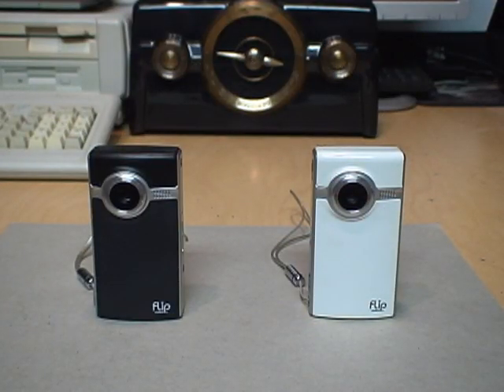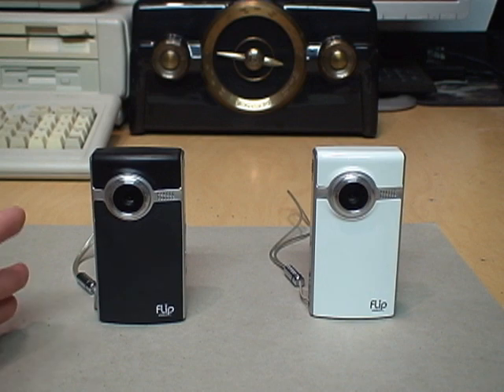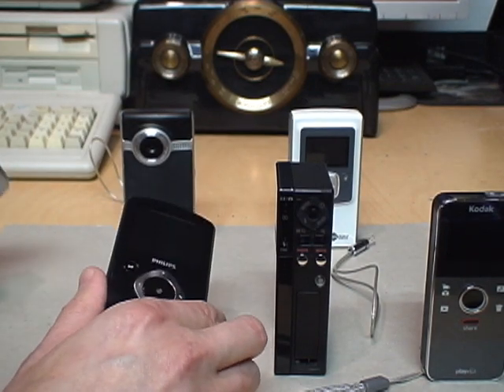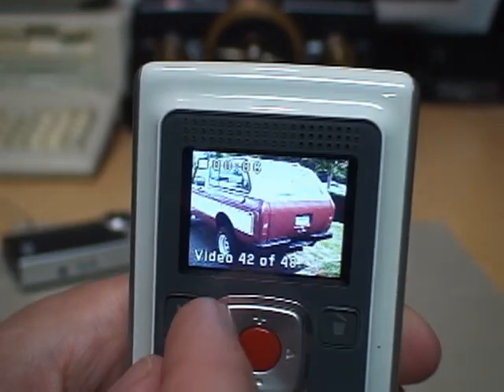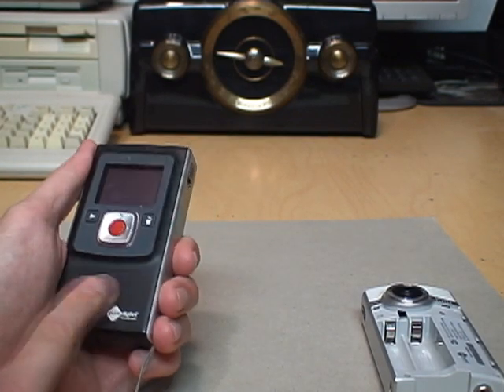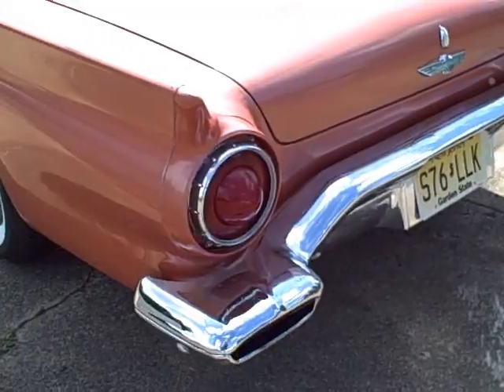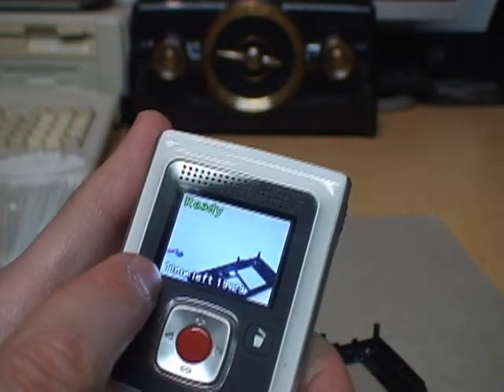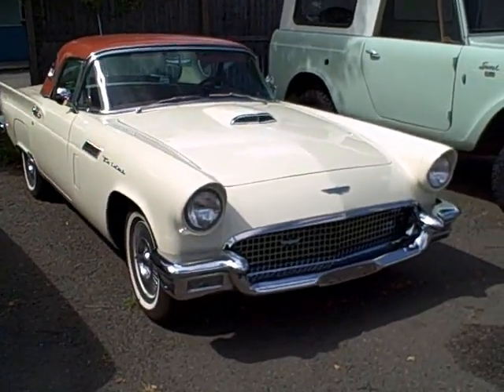Flip Ultra - The camera that powered YouTube's Golden Era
Review, teardown, and test of the Flip Ultra -- the best-selling camcorder at the time of its release in late 2007, which gave many people an easy beginning to YouTube fame, back when videos were short, quality was low, and ads were minimal.